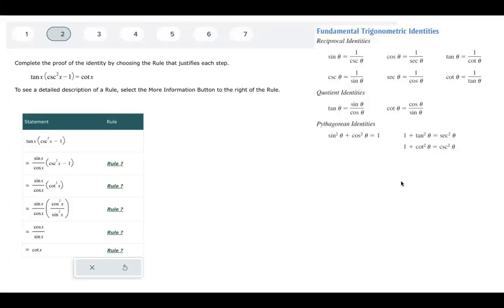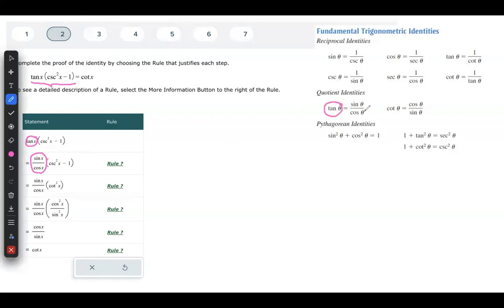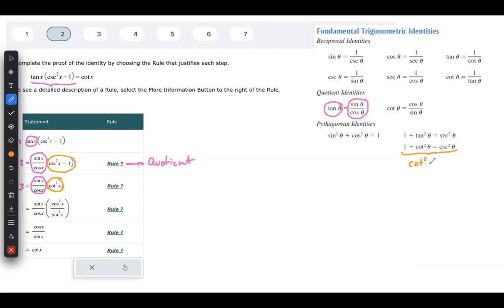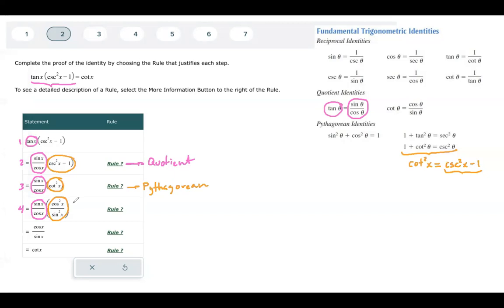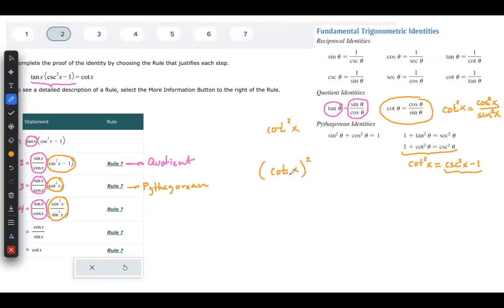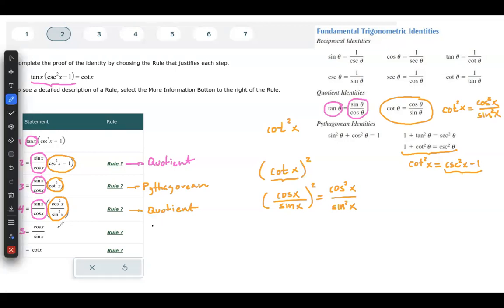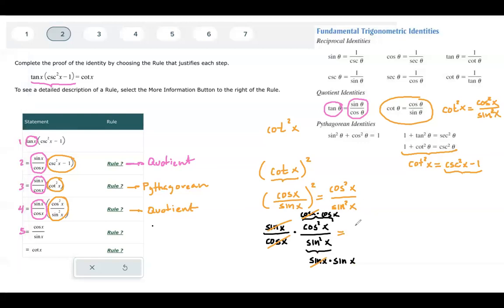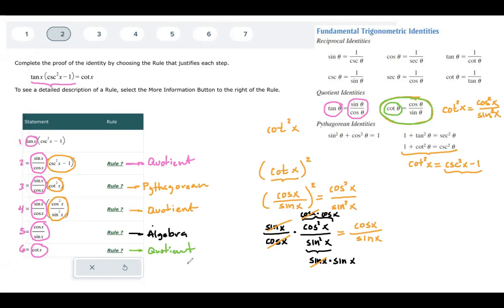Trigonometric Identities Chronicles: Problem 2